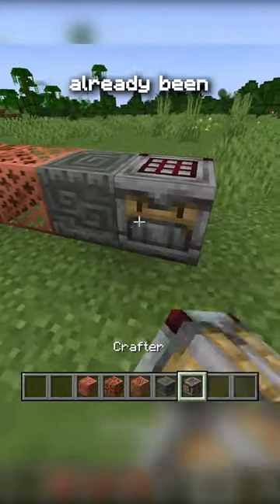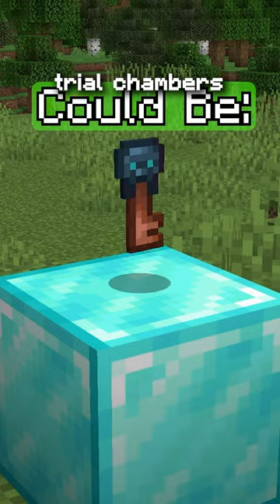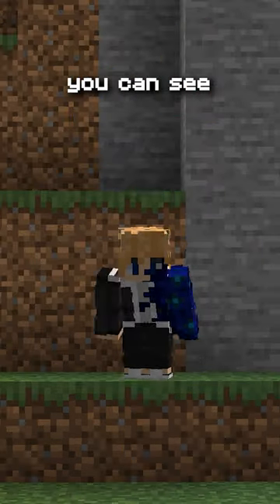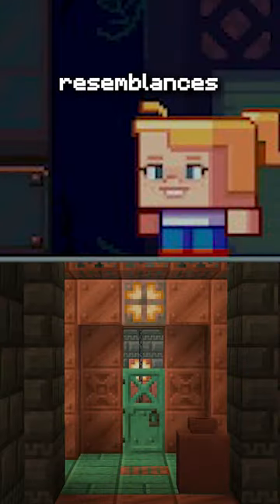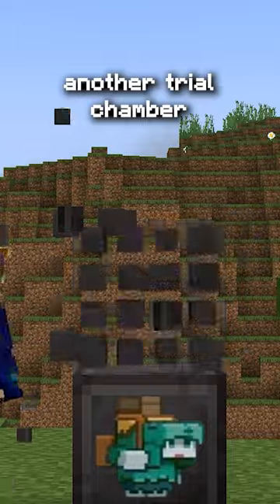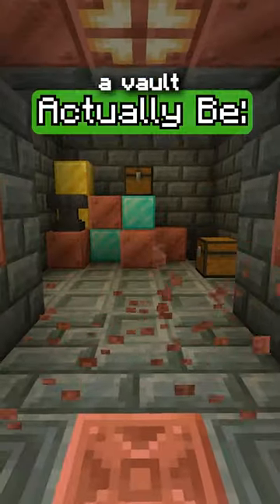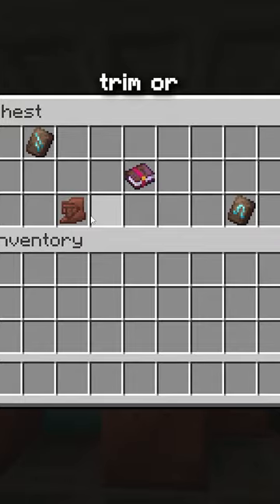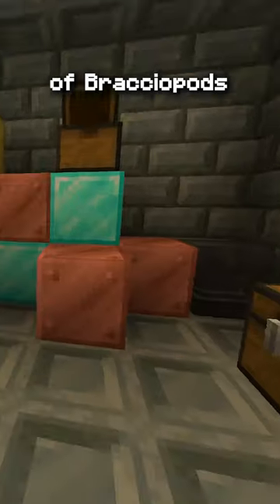What Minecraft 1.21 COULD be vs. WILL be..